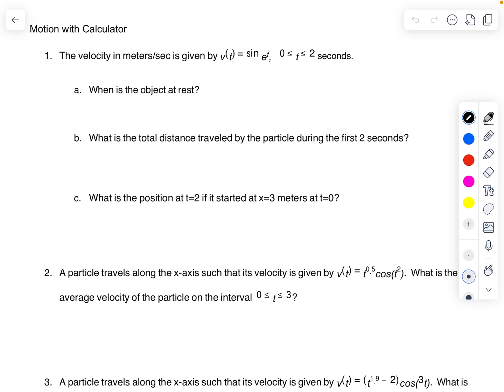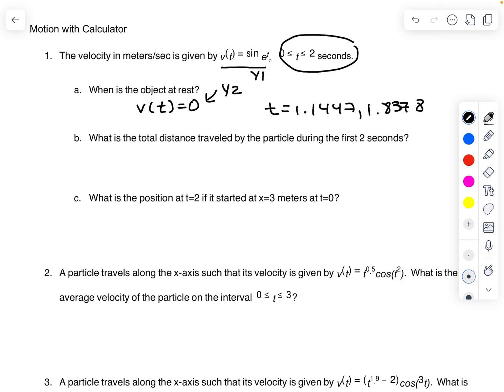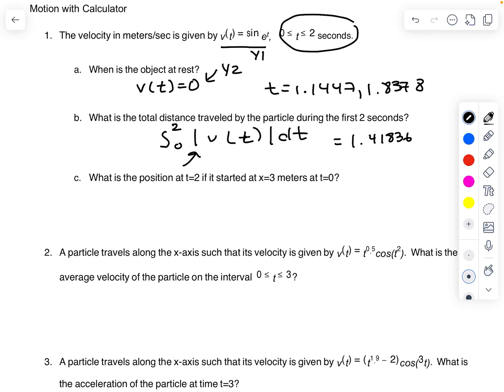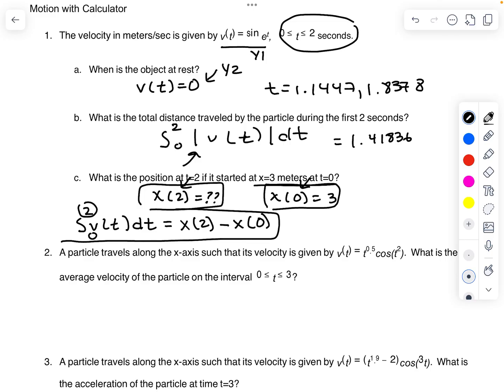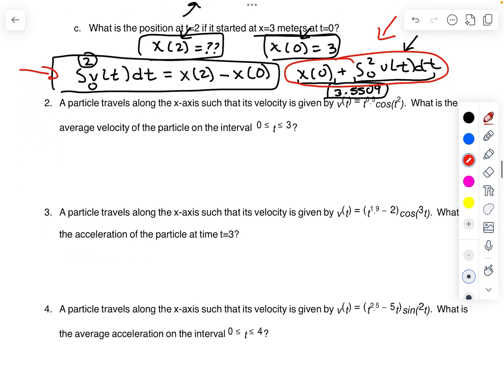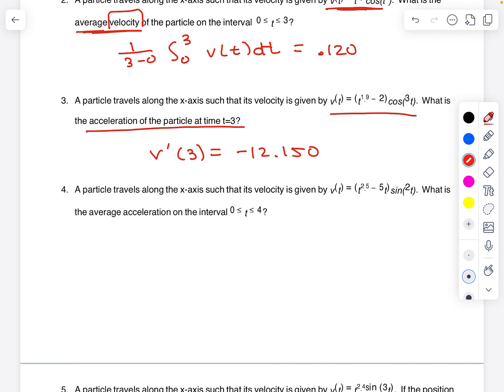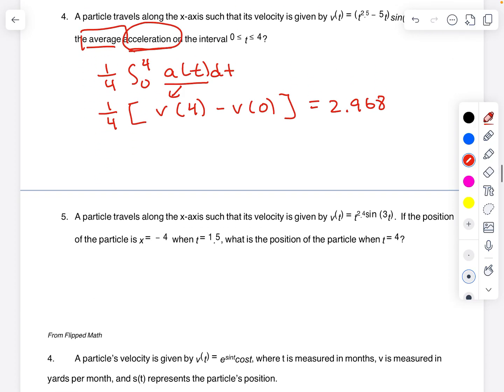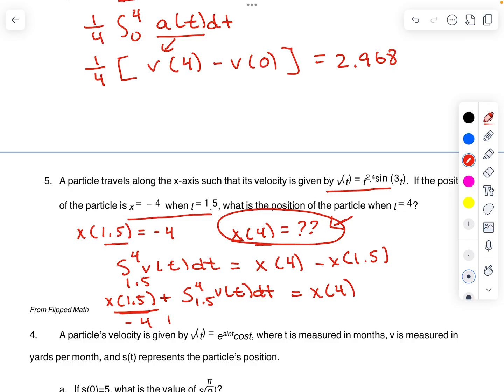Ch.6 Page 18 Motion